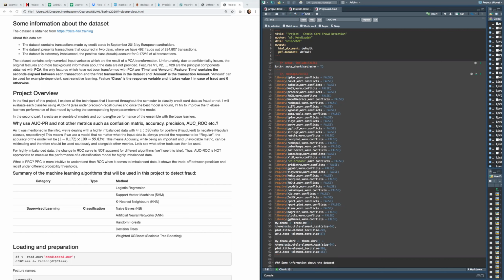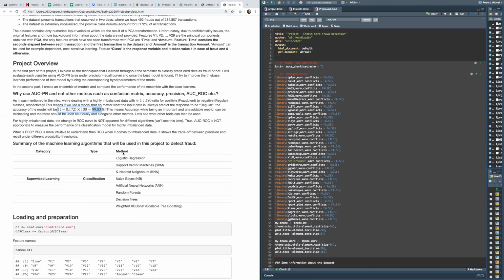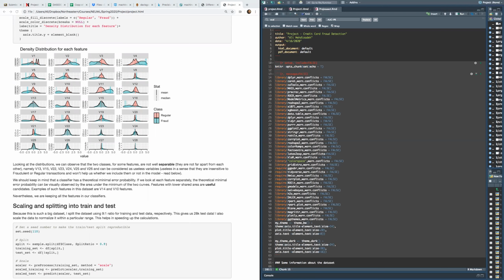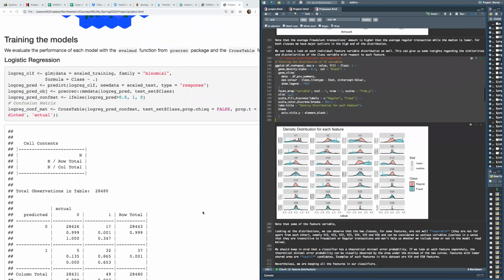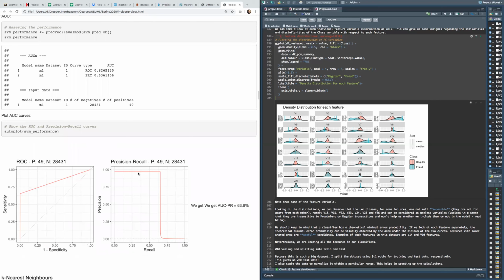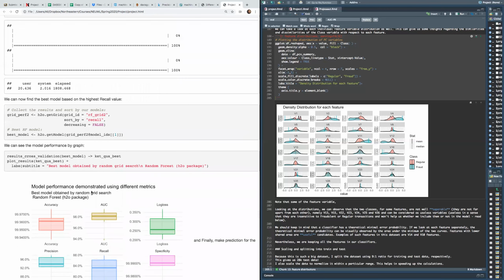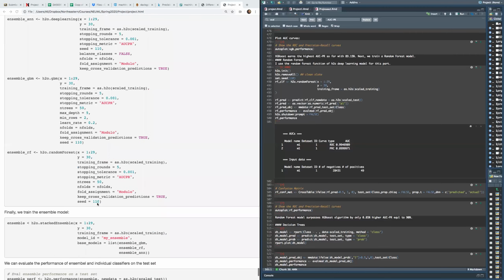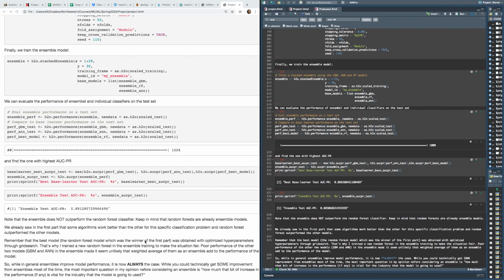Credit Card Fraud Detection Using R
Machine Learning Project for DA5030 Course